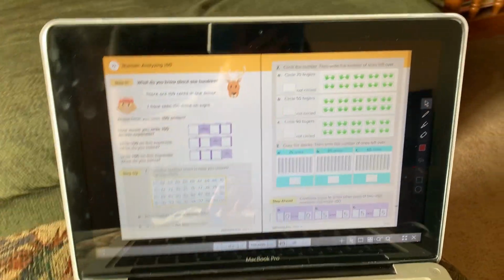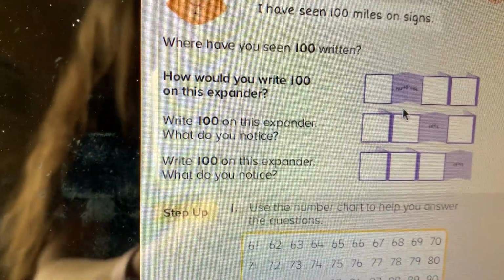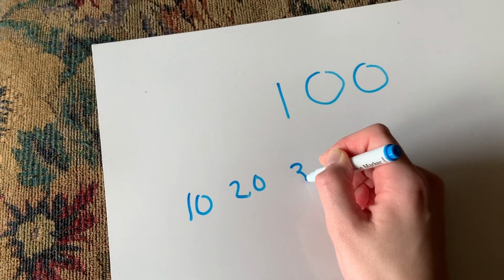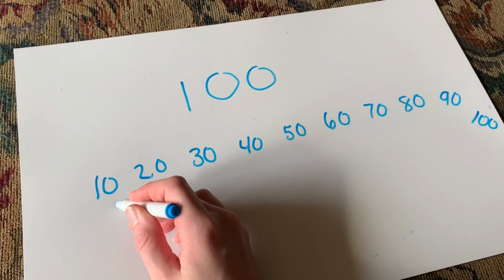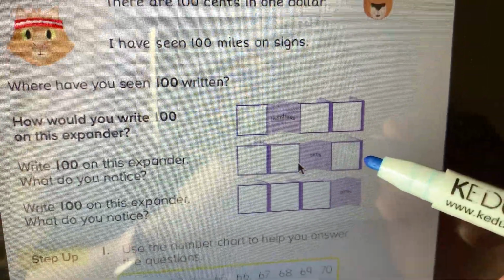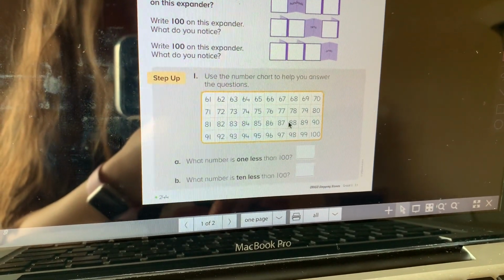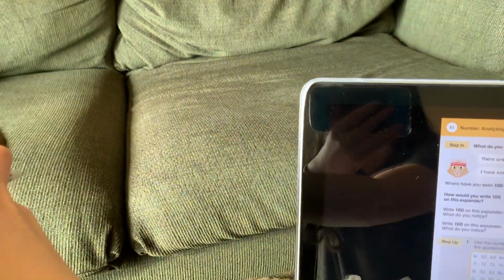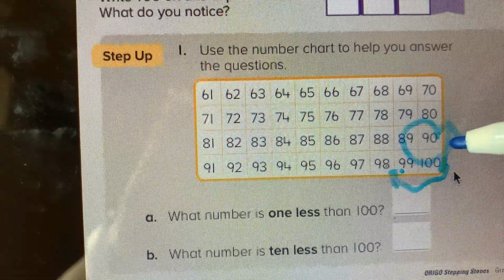Miss Laylan's First Grade Math 7.1 (ABVM at home learning) Part One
1st grade math from Stepping Stones, Module 7 Lesson 1: Number--Analyzing 100.